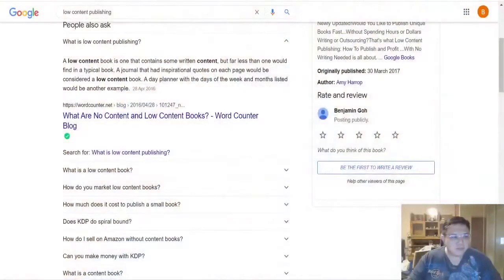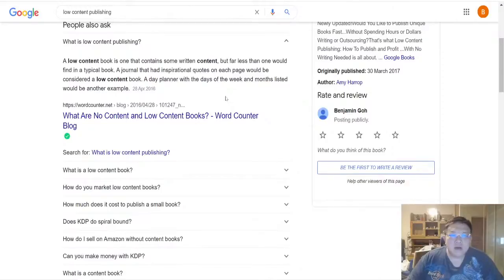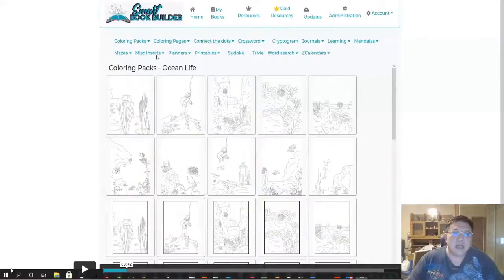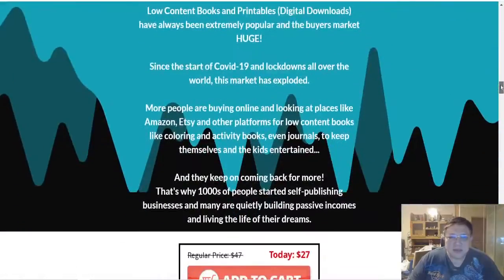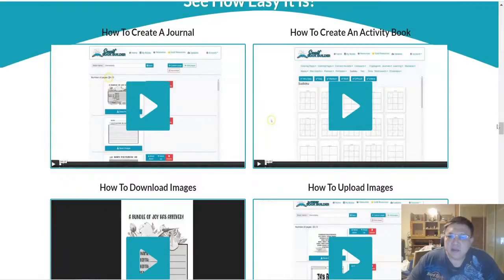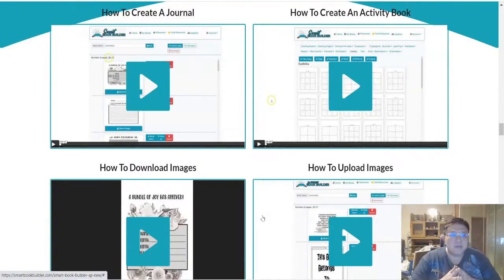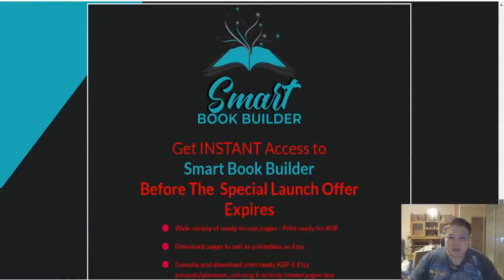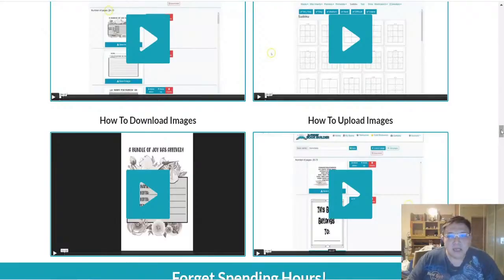SMART BOOK BUILDER REVIEW🛎️DON'T GETSMART BOOK BUILDER WITHOUT MY 💰CUSTOM BONUSES!!💰